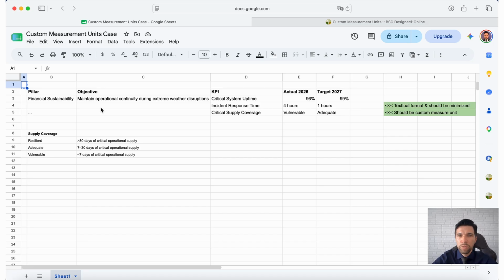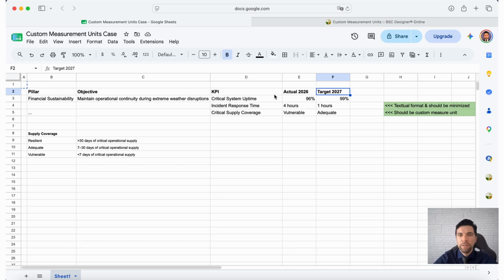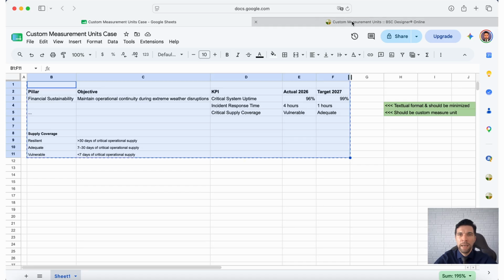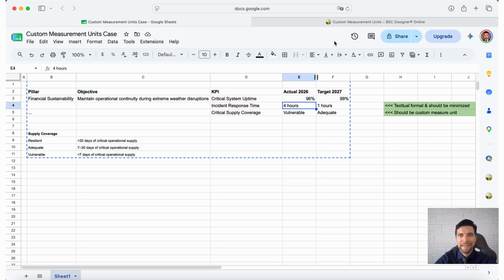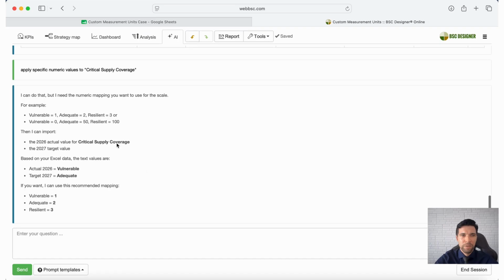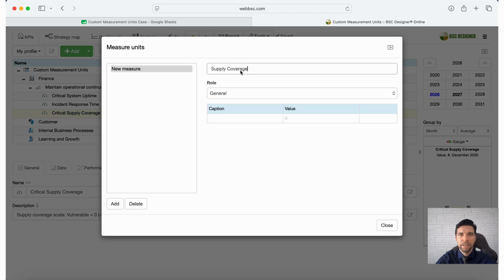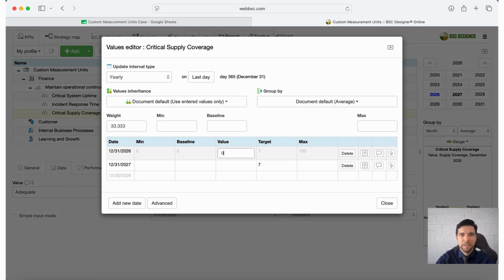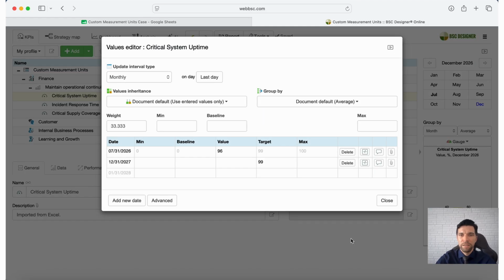How to Handle KPI Thresholds When Importing Strategy from Excel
When importing strategy from Excel into BSC Designer, KPI values are not always simple numbers. Sometimes, the most important part of the import is handling threshold-based values such as “vulnerable,” “adequate,” and “resilient.”

In this video, we review a practical case of moving a strategy spreadsheet into BSC Designer with the help of AI.

The key challenge is the KPI “critical supply coverage,” where the spreadsheet does not provide a simple numeric value. Instead, it defines thresholds.

Covered in this video:
* Using AI to process non-standard KPI data
* Handling KPI values that combine numbers and measurement units
* Fixing unclear actual and target dates
* Changing KPI update intervals from annual to monthly
* Setting KPI optimization direction, such as minimization or maximization
* Converting threshold labels into numeric values
* Creating a custom measurement unit for values like vulnerable, adequate, and resilient

We may review it in one of the next videos.

-- Moving strategy or KPIs from Excel? Migration workflow